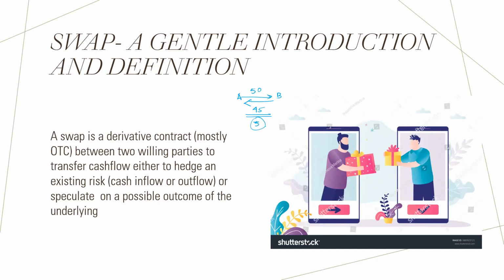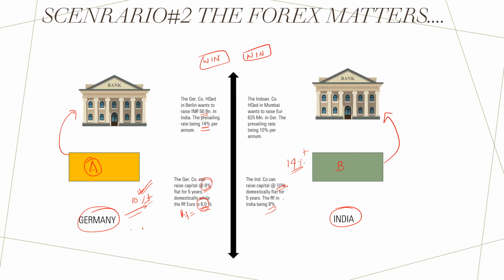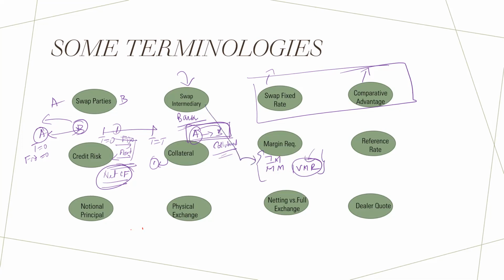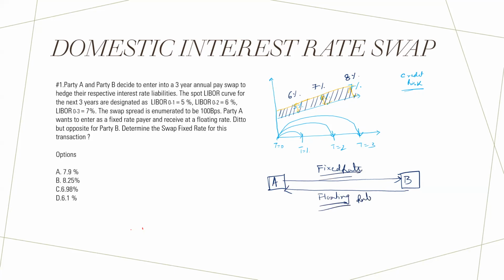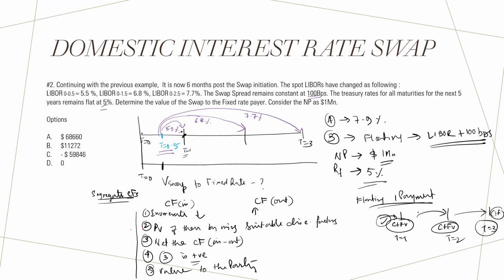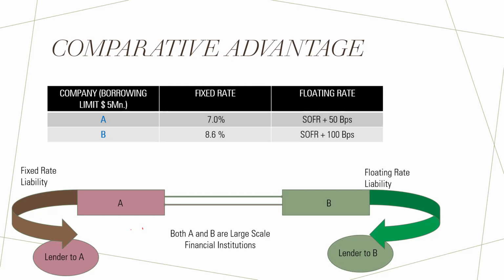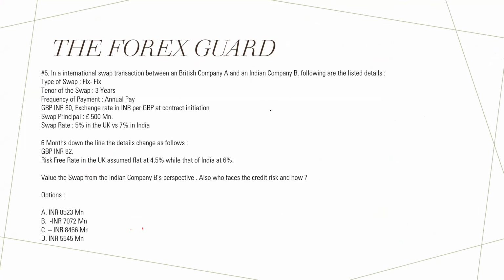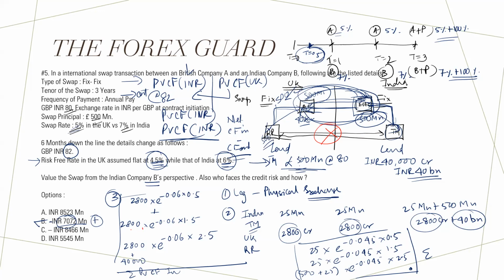SWAP Demystified !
SWAP happens to be an important topic area in both CFA and FRM. Student Candidates find the topic intimidating more so because of the myriad of formula used in order to decipher the material.  In this video, I have attempted to simplify the concept so that formula based learning can be done away with and that should pave way for more logical foundation. This will help all including the practitioners.